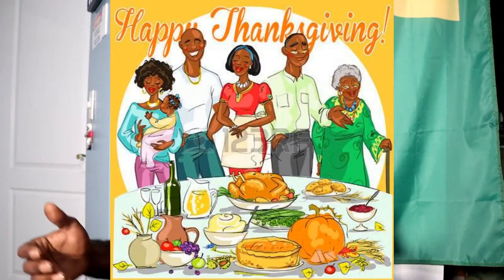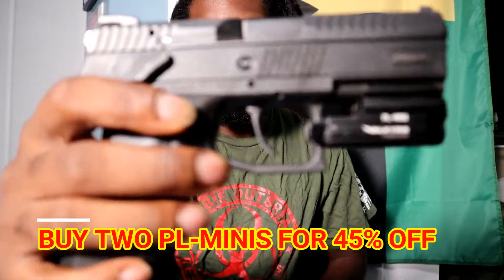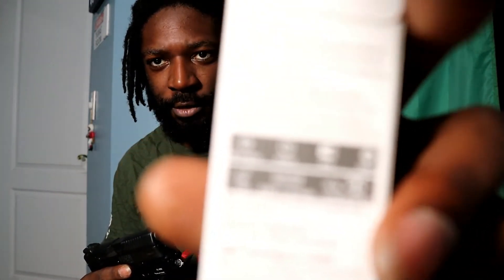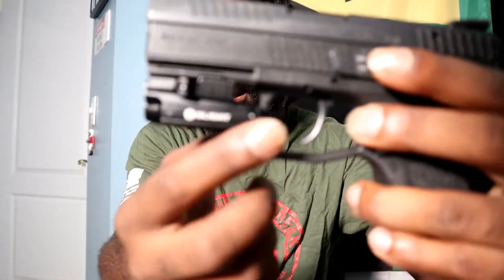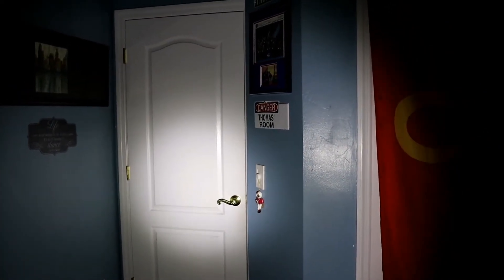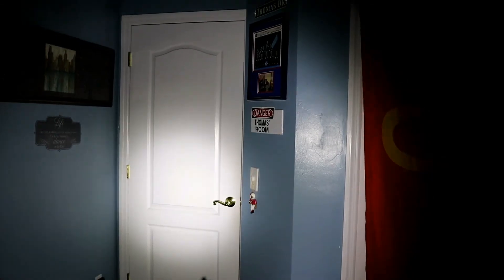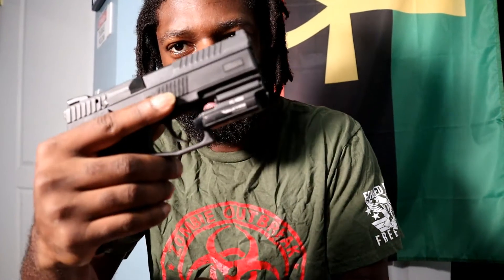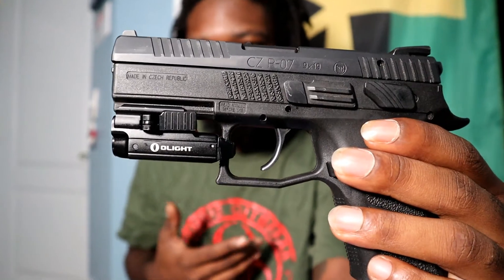OLIGHT PL-MINI BLACK FRIDAY DEAL!!!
USE THIS LINK TO TAKE YOU TO THE SITE!!

 2PCS I3E flashlights will be given away on "Locs N Load Firearm Reviews"  To enter : leave a comment on this video!

OLIGHT BLACK FRIDAY DEAL!  Use This Link!

ALPHA OUTPOST WEBSITE

BUY A CHANNEL SHIRT TO SUPPORT LLFR!

LocsNLoadFirearms

(use the links to save $$)

Join BGOE  (Black Gun Owners and Education)